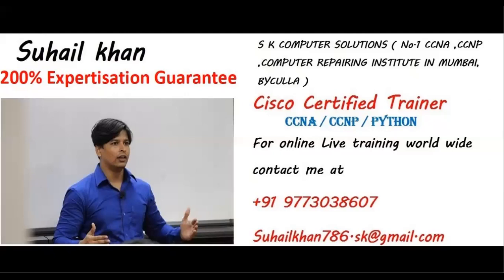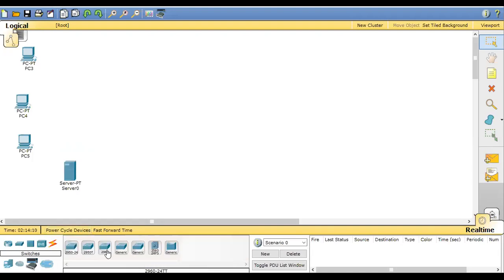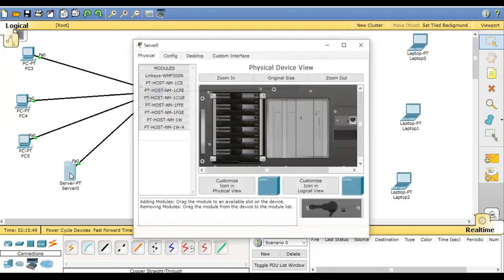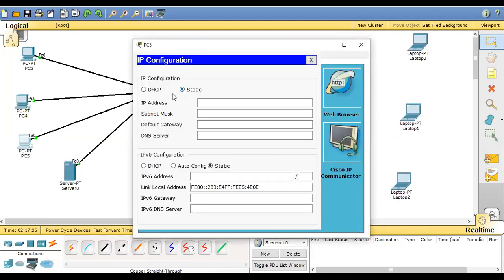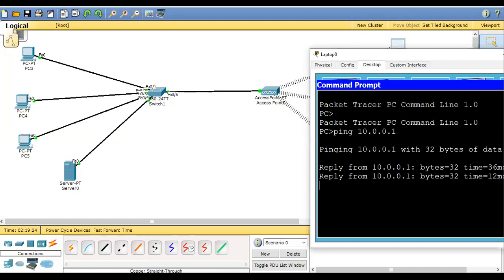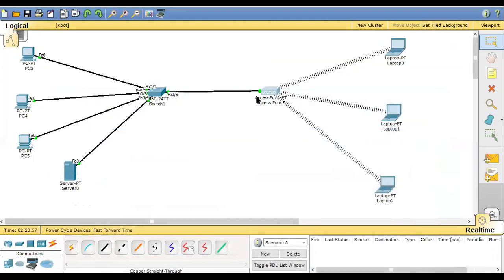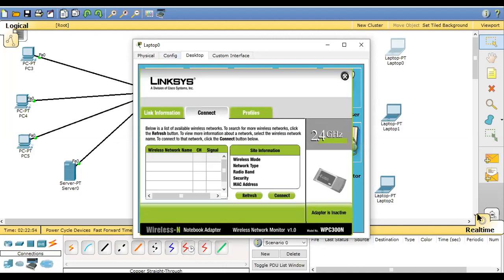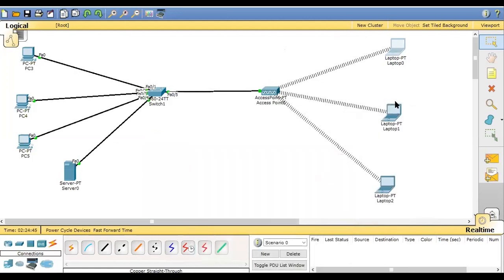Wireless with Access point | CCNA 200-301 | Lect-32 | CALL +91 9773038607 For Online Training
In this video i have shown how to configure WPA in  Wireless in cisco packet tracer as per CCNA 200-301 Syllabus

1. 100% Guaranteed Expertisation
2.Free Demo Lecture

CCNA for beginner,
CISCO expert,
CCNA by sohail khan,
CCNA by ccna expert,
CCNA 200-301,